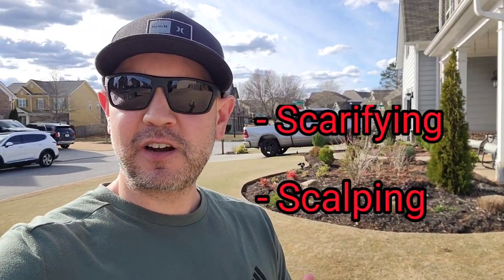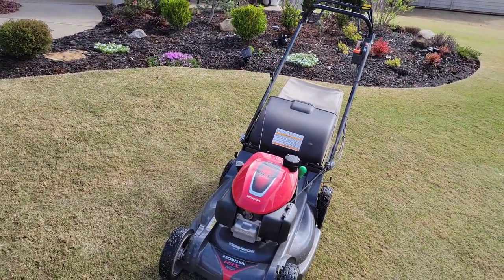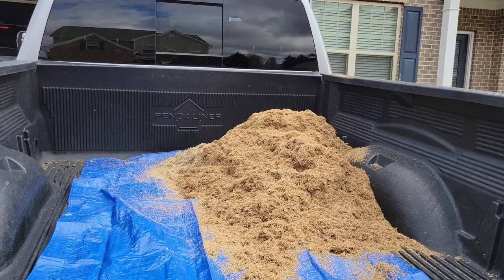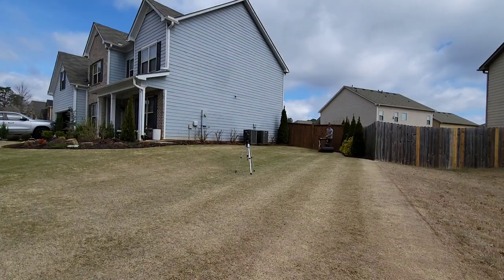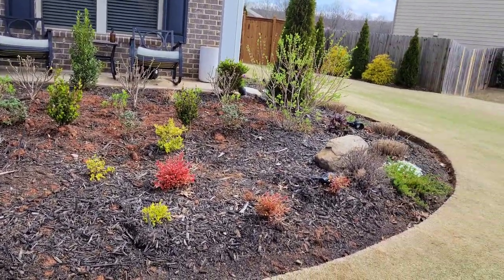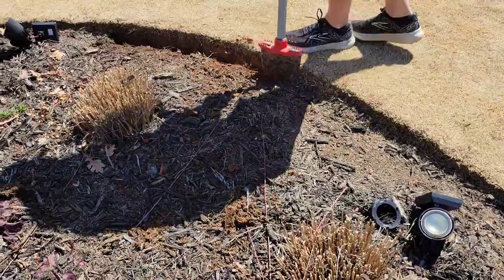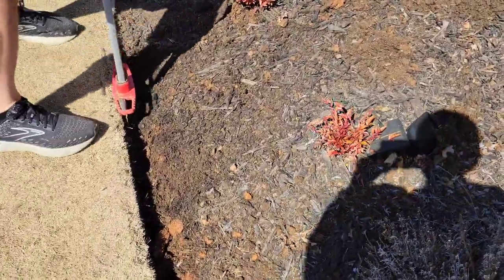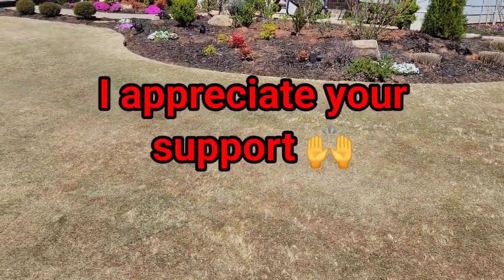Spring Preparation (scalping, scarifying, edging) for Total Domination!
In this video, I show you exactly what I do during spring to be setup for total lawn domination! I use a Toro Greensmaster 1600 to scalp, an Allett Kensington to scarify, and finish with a corona edgemaster and rotary scissors on the edges.